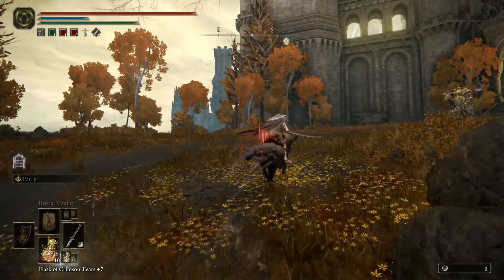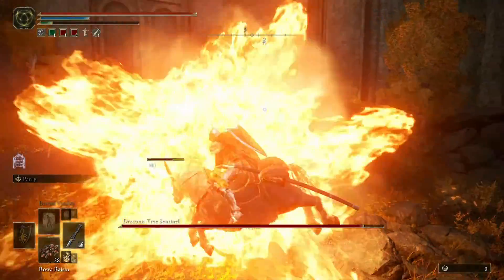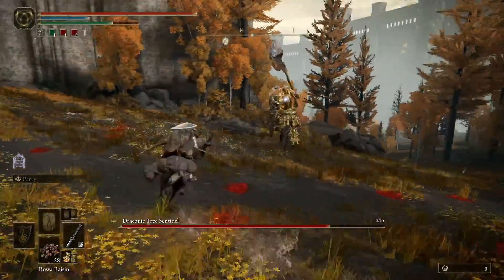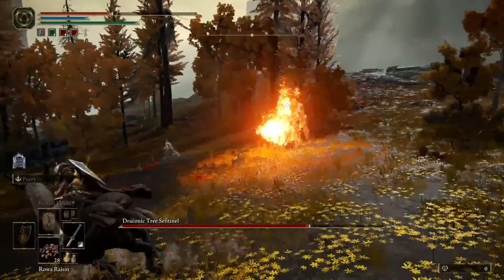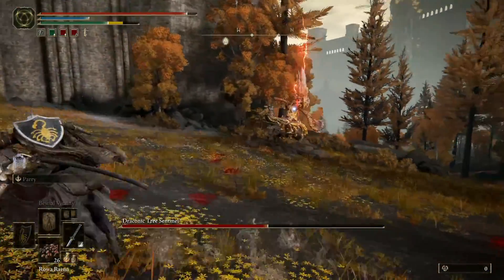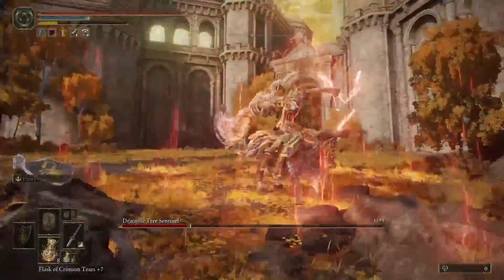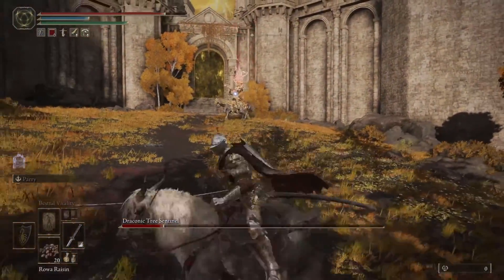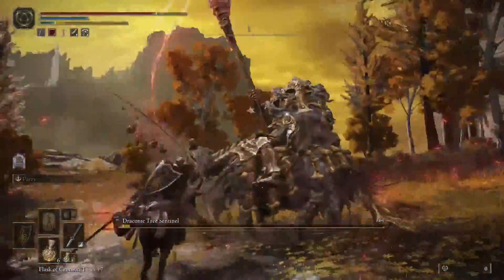How To Beat The Draconic Tree Sentinel | Elden Ring Boss Guide (Melee only)